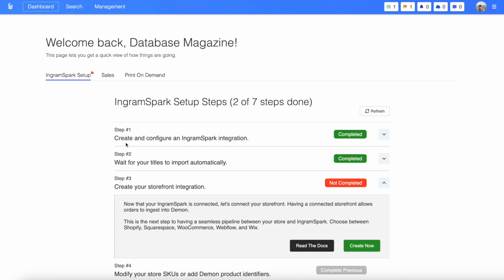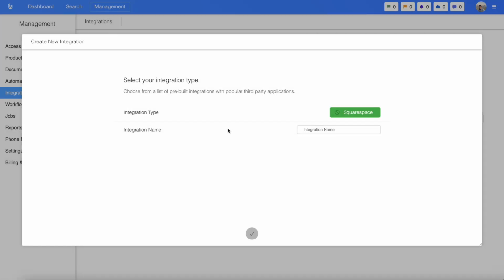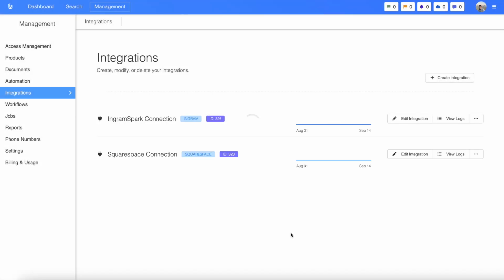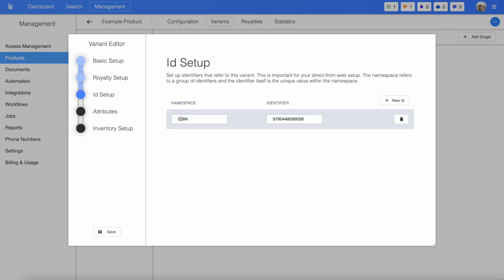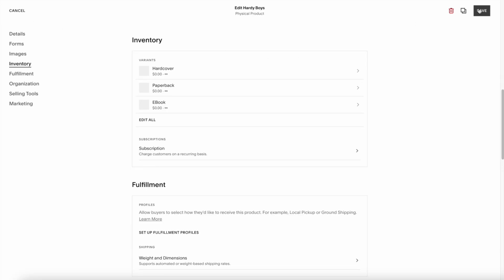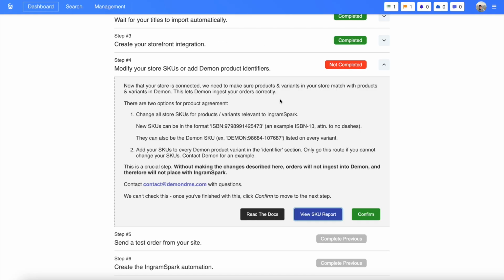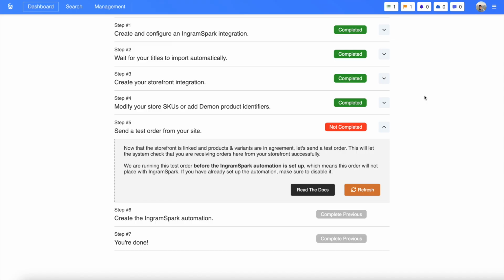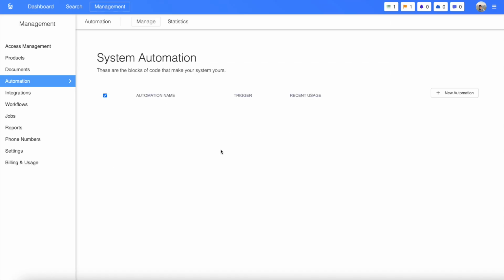Automating IngramSpark: Linking Squarespace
Learn how to fully automate your IngramSpark print-on-demand orders using Demon Database Management (Demon DMS).

This tutorial series walks you step-by-step through setting up your account, connecting your storefronts, and understanding how Demon automatically places and tracks orders with IngramSpark at the advantage rate — with no manual work required.

With Demon, you can:

Place orders from your storefront with the advantaged author copy rate.
Automatically fulfill orders from Shopify, Squarespace, WooCommerce, Wix, and other platforms.
List more than just your books on your store and still receive advantage rates.
Route orders between multiple IngramSpark accounts for better control and profits.
Provide seamless order tracking and updates to your customers.
Connecting Shopify to Demon for IngramSpark Automation

Learn how to connect your Shopify store to Demon DMS to fully automate your IngramSpark print-on-demand orders. This step-by-step tutorial shows you how to integrate Shopify using webhooks, configure SKUs and ISBNs correctly, and ensure that your orders flow seamlessly from your storefront to IngramSpark — no manual work required.

By the end of this video, you’ll have your Squarespace store fully synced with Demon so that new orders automatically trigger print-on-demand fulfillment at the advantage author copy rate.

How to create a new Squarespace integration in Demon
Linking Squarespace with OAuth
Correctly configuring Squarespace SKUs using ISBNs
Testing the connection with a Squarespace test order
Going live so orders flow directly to IngramSpark
Avoiding common mistakes like duplicate automations

⏱️ Timestamps

0:00 – Introduction
0:03 – Recap: Connecting IngramSpark and importing titles
0:12 – Overview of storefront integrations
0:24 – Creating a new Squarespace integration
0:41 – OAuth authentication with Squarespace
0:57 – Returning to Demon with completed authentication
1:06 – Viewing integration success checks
1:15 – Viewing order logs in Demon
1:21 – Updating product SKUs inside Squarespace
1:38 – Proper SKU format: ISBN:[number without dashes]
1:57 – Handling variants and multiple SKUs
2:30 – Reviewing progress in setup steps
2:37 – Using the SKU report to double-check accuracy
2:51 – Confirming SKU updates in Demon
2:54 – Sending a test order with a test card
3:13 – Viewing the incoming order in Demon
3:22 – Confirming a successful test connection
3:26 – Creating the IngramSpark automation to go live
3:45 – Ensuring only one automation is active
3:58 – Next steps: managing print-on-demand and resolving issues
Why Automate Your IngramSpark Orders

Manually placing print-on-demand orders can be time-consuming and error-prone. With Demon, you gain:
Scalability to handle hundreds or thousands of orders automatically
Customization for your store’s design and branding
Time savings by eliminating manual order entry
Higher profits by maintaining advantage rates while selling more products